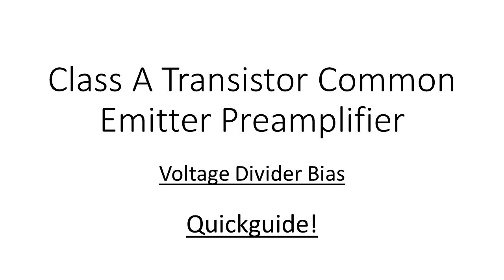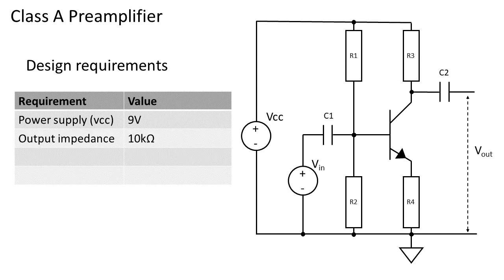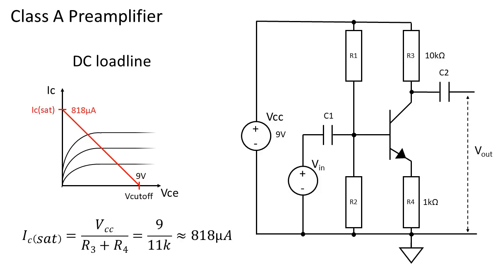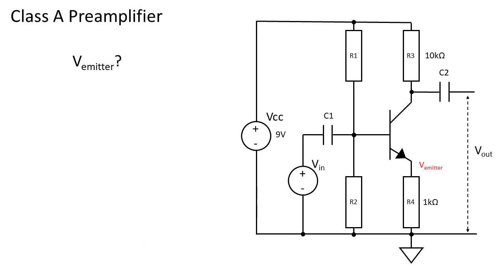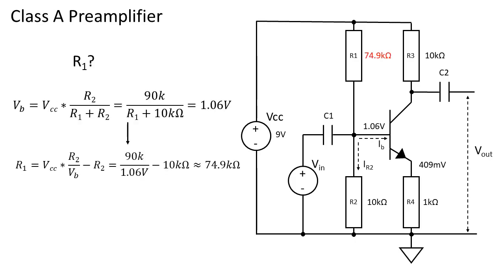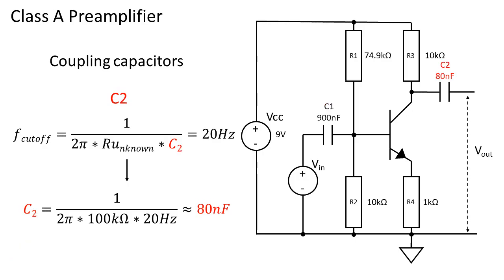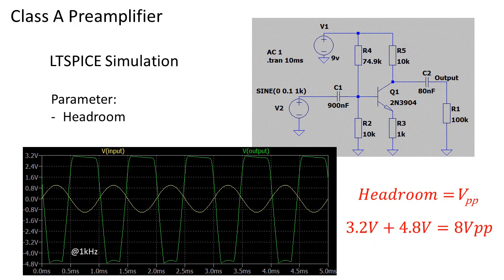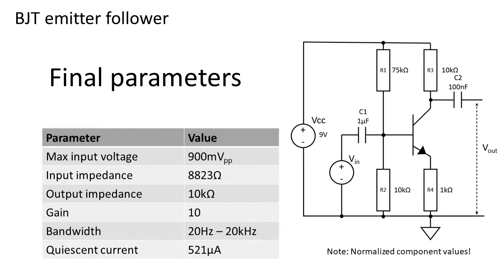Quick Guide: Designing A BJT Common Emitter Amplifier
In this video I teach how to calculate the values of a common emitter amplifier, with a set of design requirements. After finishing the design, the circuit is validated and tested with a simulation and a real life build on breadboard.